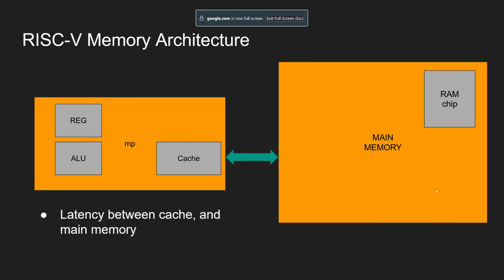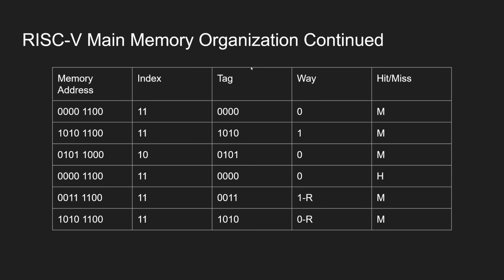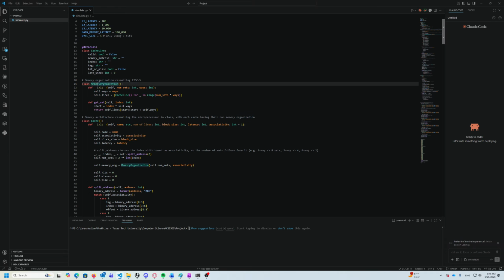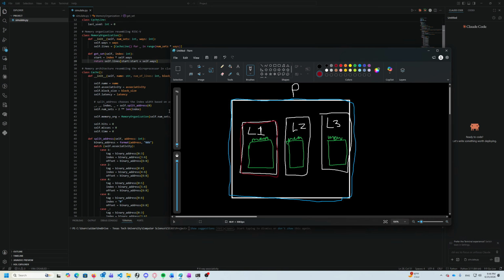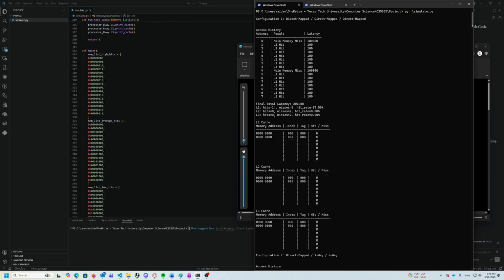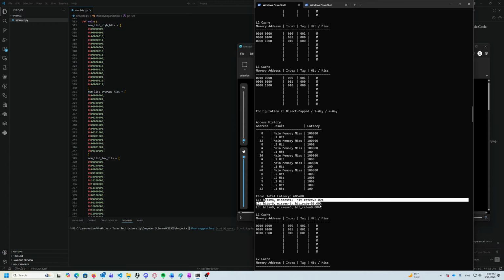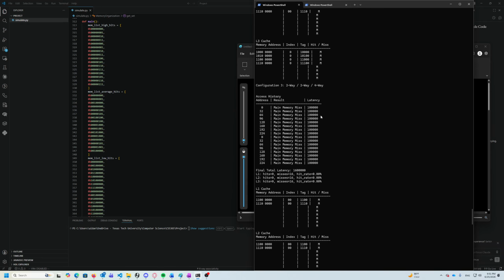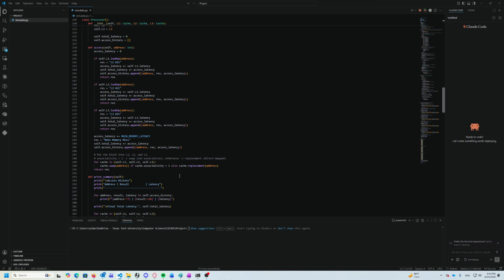2026 Summer CS5365 Multiprocessors course project - Memory architecture simulation - AB